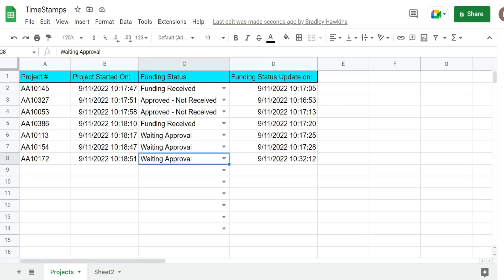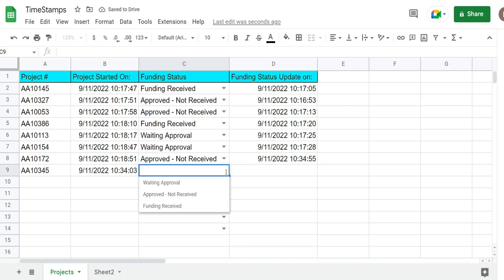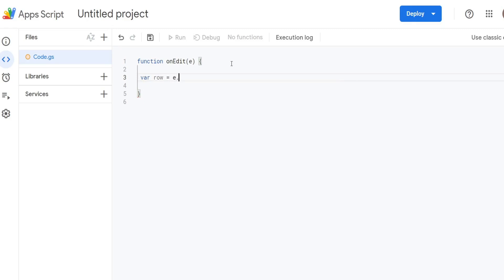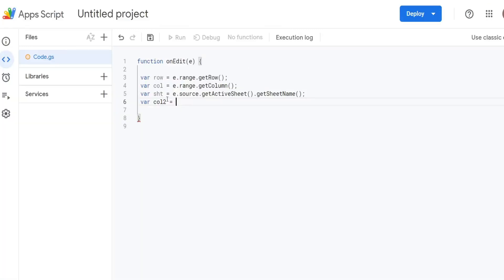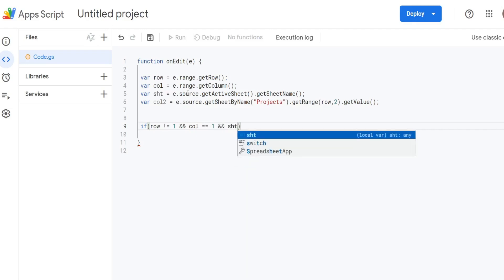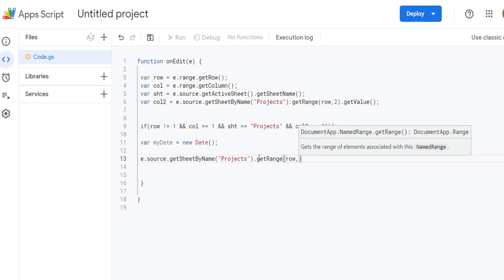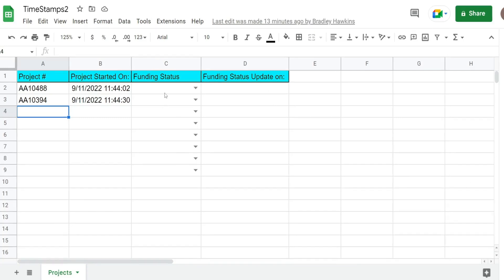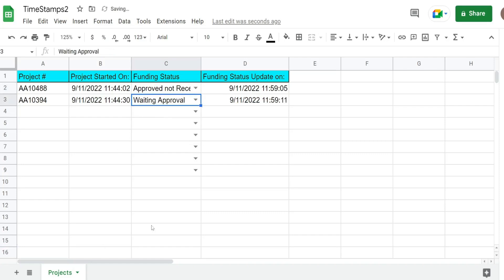Google Apps Script Add Timestamp On Edit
This video covers adding Date and Time Stamps to specific columns in Google Sheets using the Apps Script onEdit() Function.  In the first example we look at adding a Date/Time Stamp to Column B based on a new value being added to the same row in Column A and also assuming the Value in Column B is empty.  In other words, this is a "one-time" only Date/Time stamp that does not update again if the same row in Column A is edited.  In the second example we look at adding a Date/Time Stamp that refreshes each time a corresponding row in an adjacent column is updated.